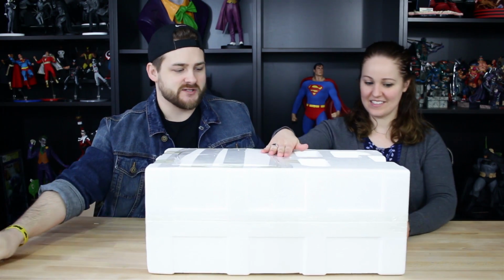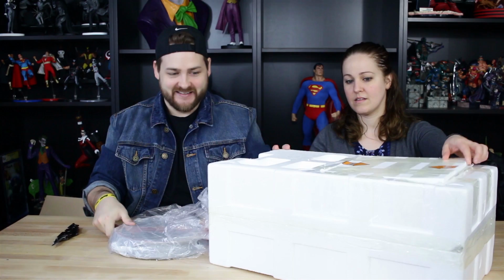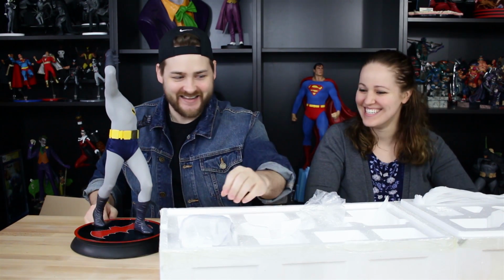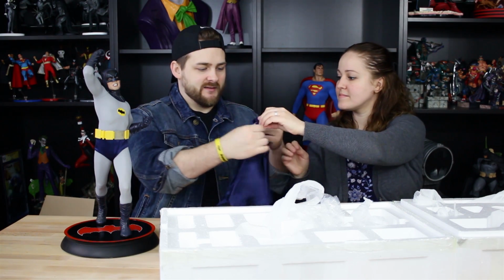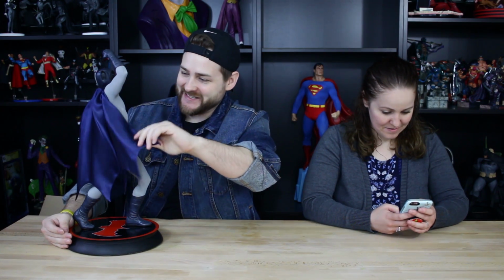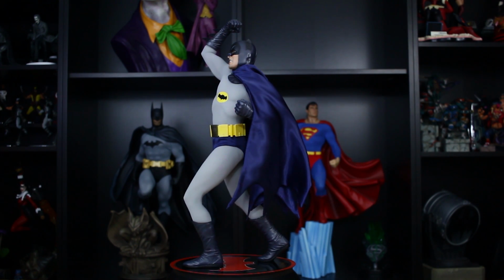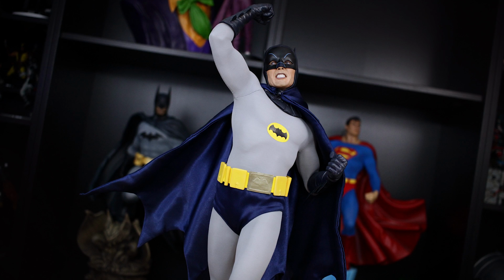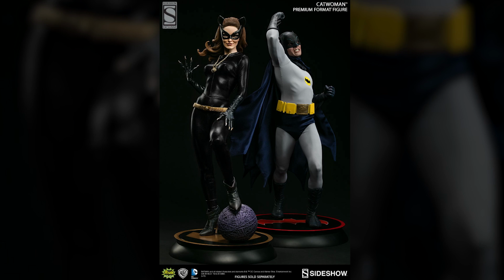Unboxing the Classic Batman Premium Format Statue | Great Deal!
Tonight we continue "The Year of the Grails" with a very special ebay pickup. What better way to pay homage to a hero of so many generations, including my own, than with a Premium Format Statue of Adam West!

Mailing Address
Yorktown, Indiana 47396